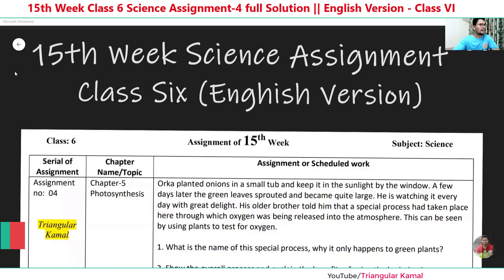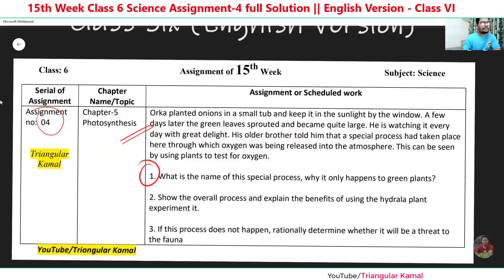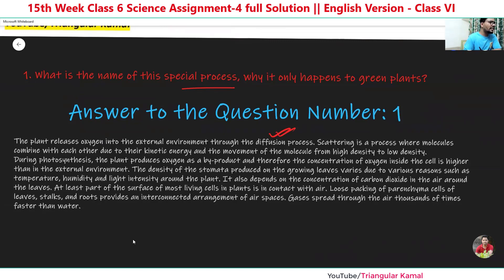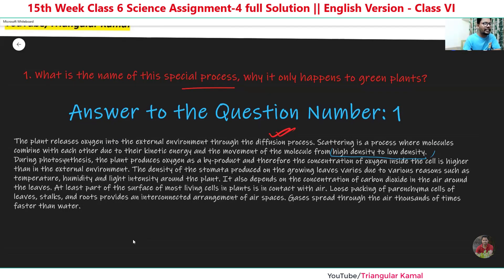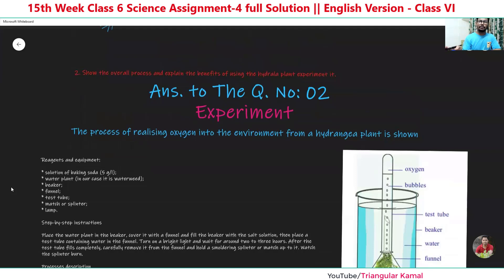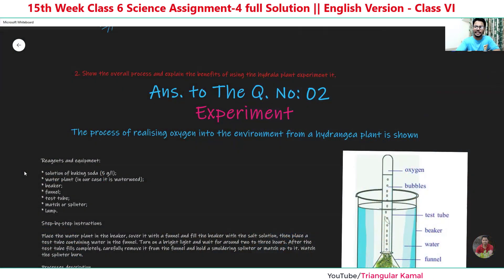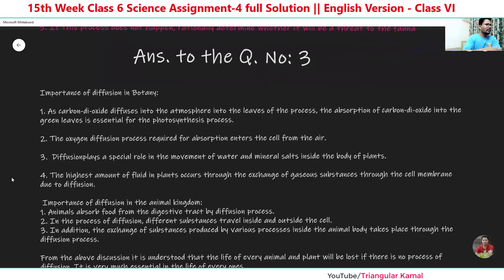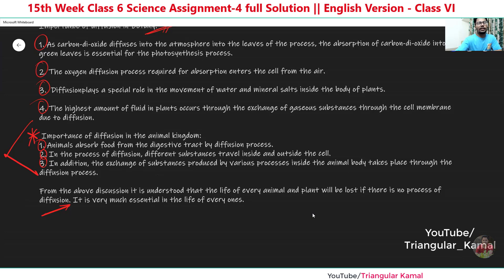15th week class 6 science assignment solution for English Version || Class 6 science assignment 4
৬ষ্ঠ বিজ্ঞান

"My Education My Future, My Knowledge My Power"